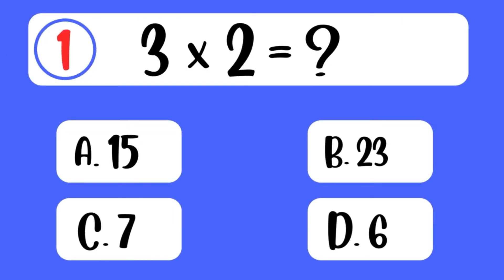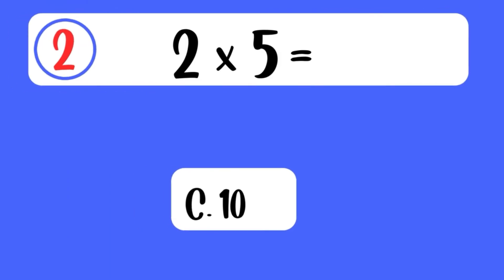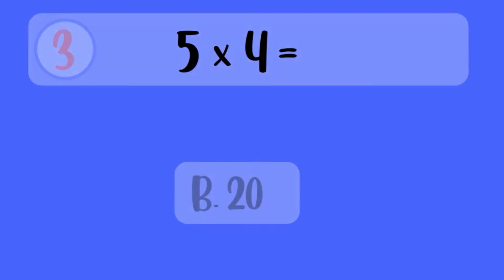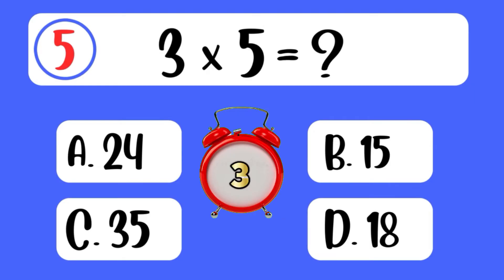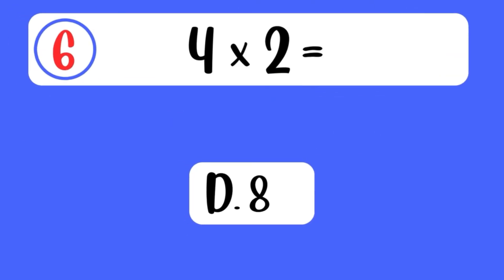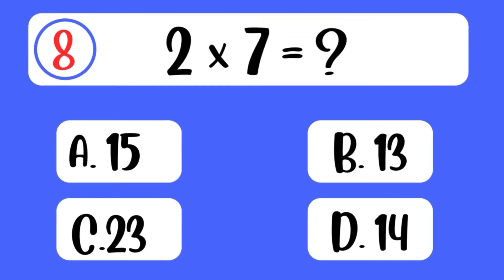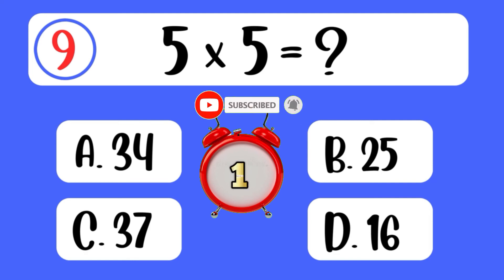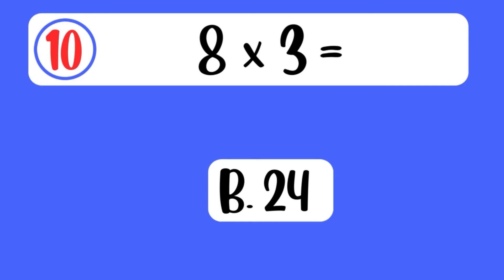Maths Quiz for kids | Multiplication table Quiz for kids | Quiz Time | learn multiplication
Solve maths Quiz kids with us. Best Multiplication table quiz for kids. Quiz Time for kids to learn multiplication.